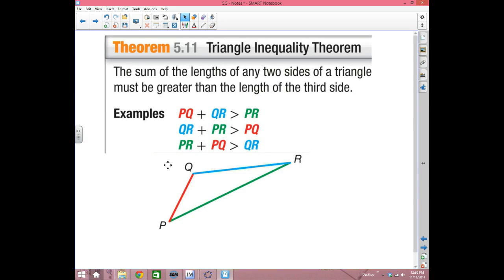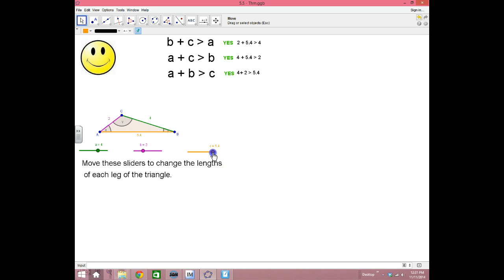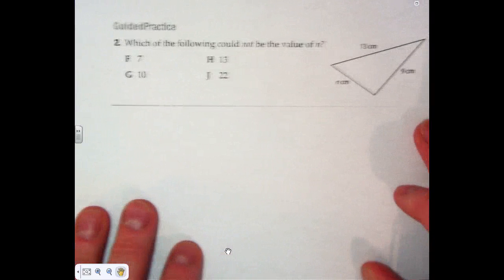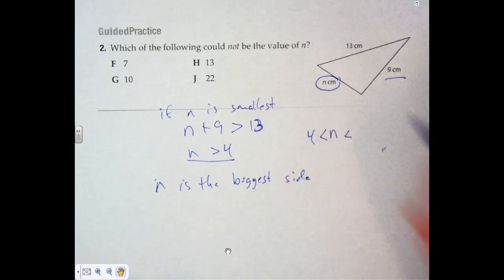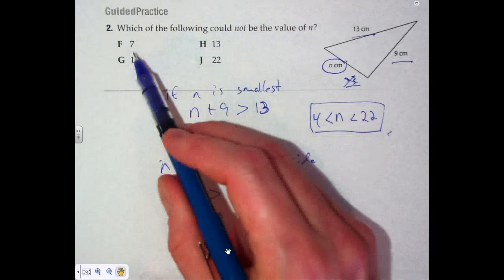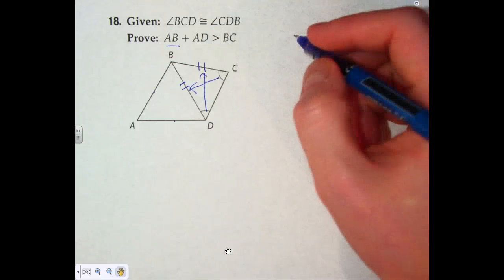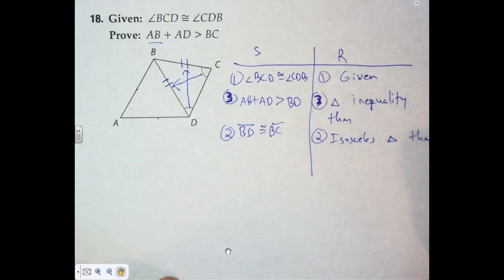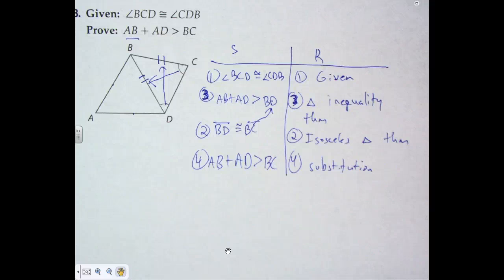5.5 - Extra Examples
5.5 - Extra Examples